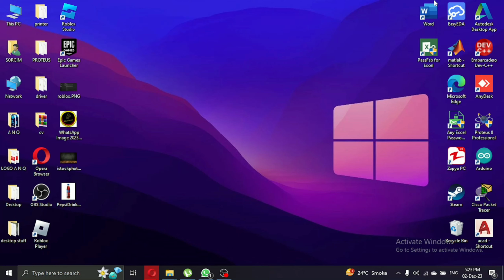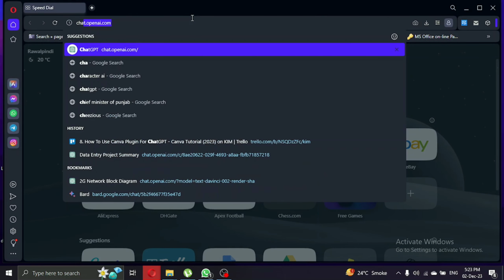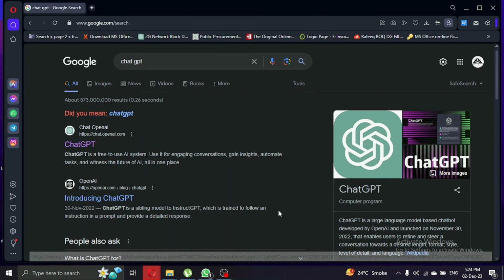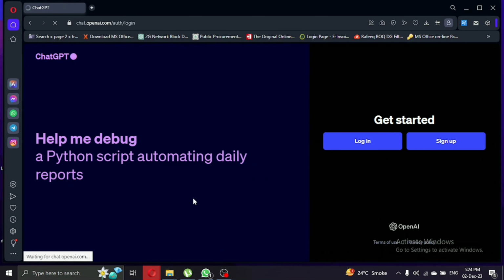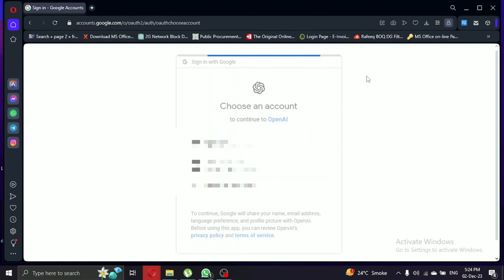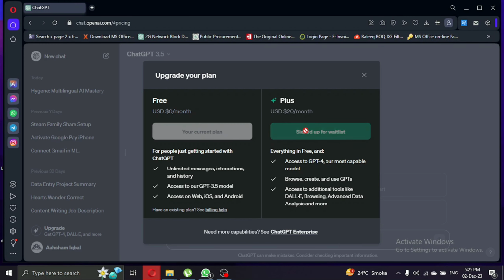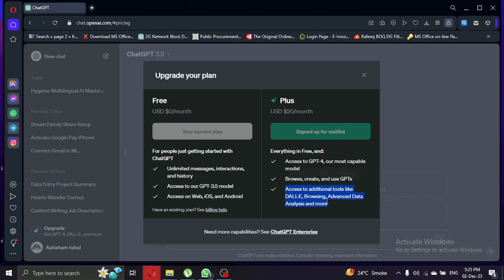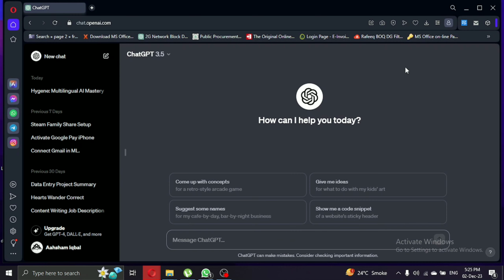How To Use Canva Plugin For ChatGPT - Best ChatGPT Plugin (2024)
How To Use Canva Plugin For ChatGPT (2024)

If you don't know how to use ChatGPT and Canva Plugin, please check out my video, because in this video I will show you The ChatGPT Canva Plugin!